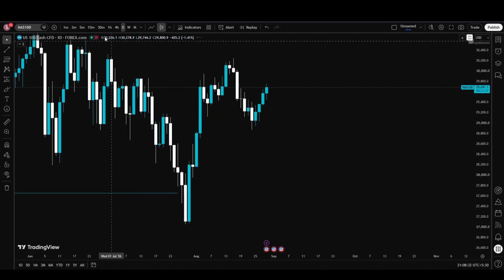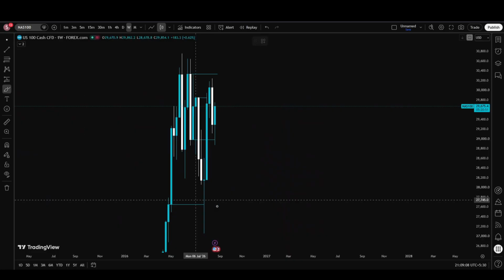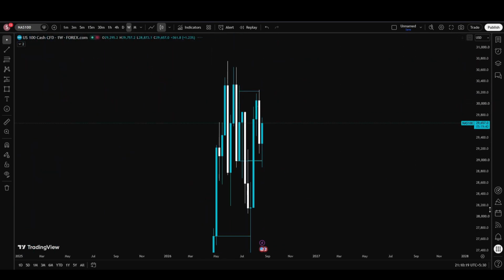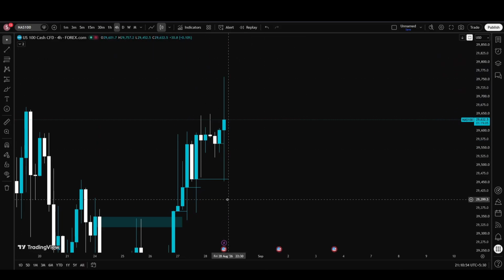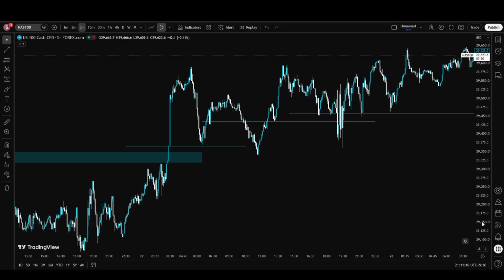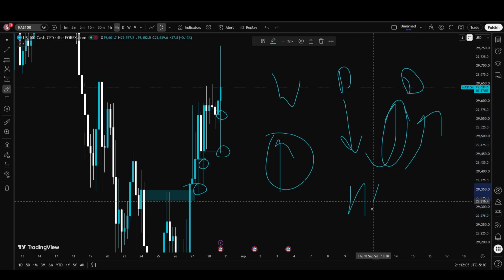MALAYSIAN SNR FOR INDICES NASDAQ PUTTING THINGS TOGETHER #5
JOIN GROUP
Providing FREE Forex knowledge Everyday